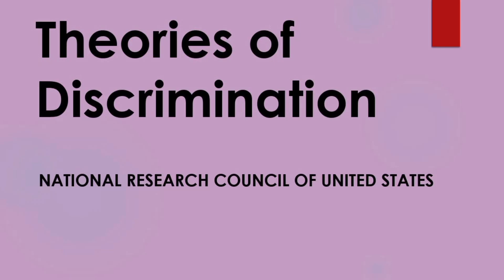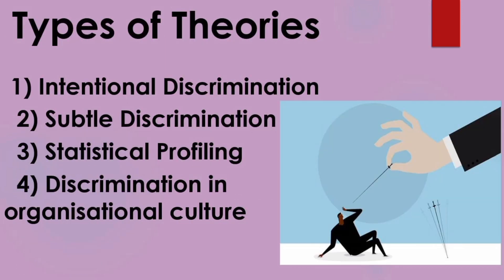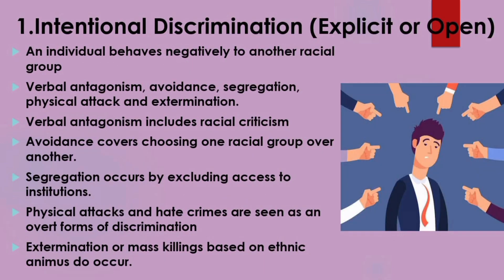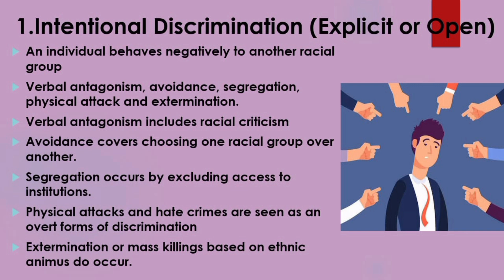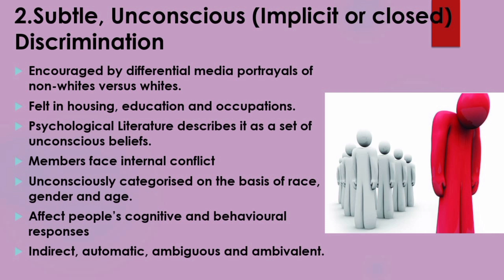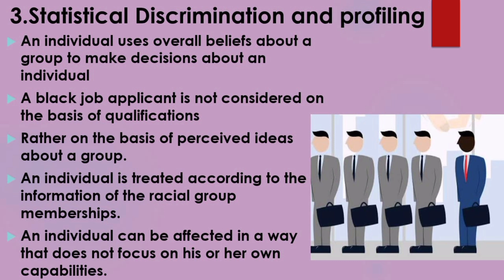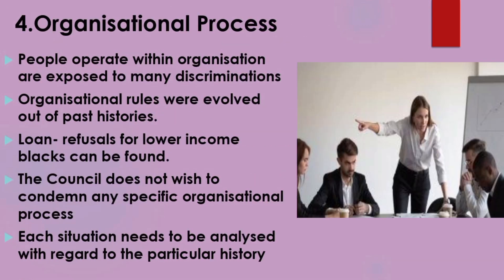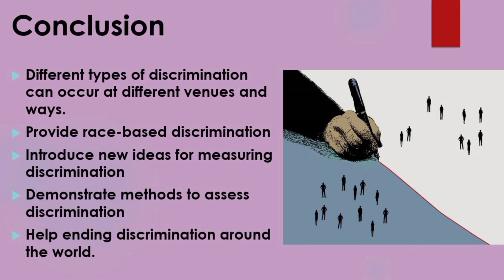Theories of Discrimination by National Research Council -An Overview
According to the Research Council there are four types of discrimination which leads to various mechanisms of discrimination.

 1) Intentional Discrimination
  2) Subtle Discrimination
  3) Statistical Profiling
  4) Discrimination in organisational culture

The first three types involve behaviours of both individuals and organisations.
The Council states these discriminatory practices operate within the domains of education, employment, housing, criminal justice and health.
Discrimination can be both direct, subtle and unconscious.
 Discrimination may also occur as the result of institutional procedures.